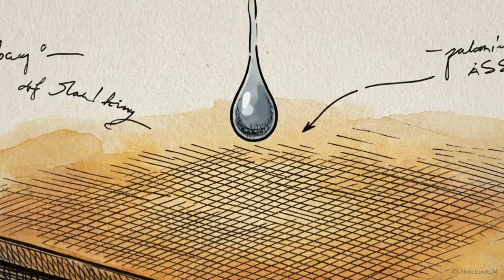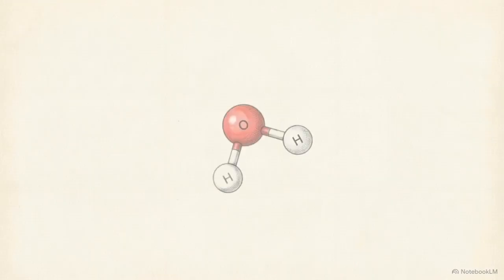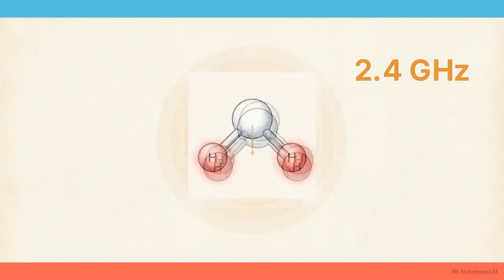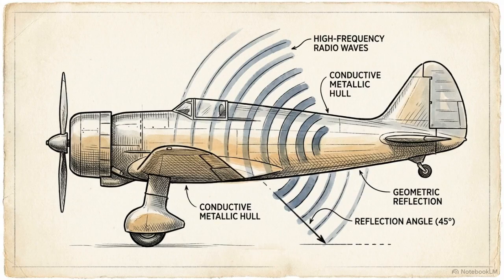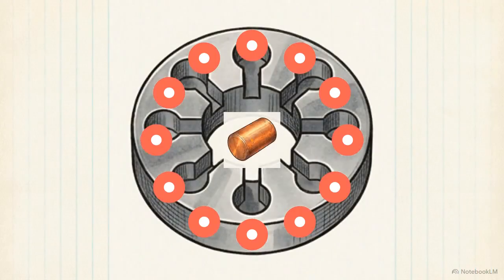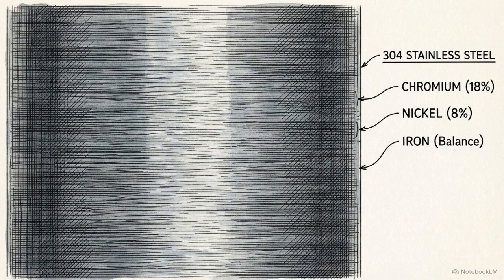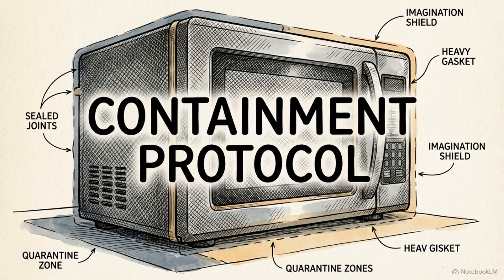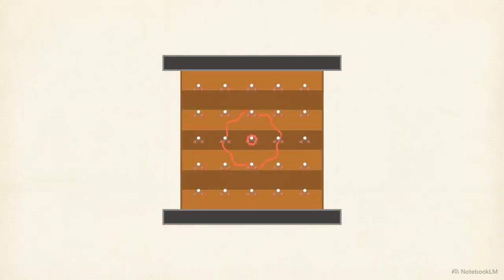Why does an egg explode in a microwave?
Did you know the microwave oven was accidentally invented from WWII radar technology when an engineer's candy bar melted in his pocket? 🤯🍫
Unlike a regular oven, your microwave doesn't use traditional heating elements!
 Instead, it uses a special vacuum tube called a "magnetron" to shoot out microwaves.
 These waves make the water molecules in your food rapidly vibrate and rotate at 2.4 GHz, creating molecular friction that heats your meals up fast! 🔥💧
This awesome science is known as "dielectric heating."
Microwaves aren't just for cooking!. This exact same electromagnetic tech isn't just for reheating leftovers—it's also used industrially to dry timber and craft traditional Japanese bentwood boxes! 🪵✨
Drop a 🤯 in the comments if you didn't know this, and let us know what everyday tech we should explain next! 👇